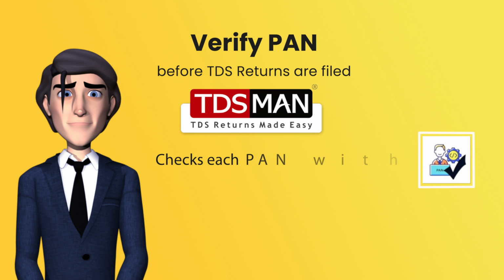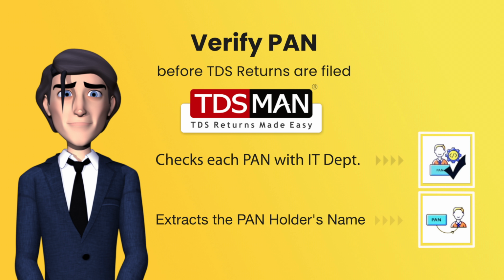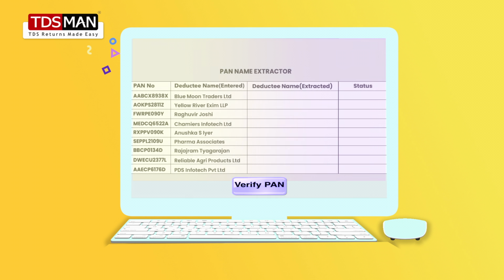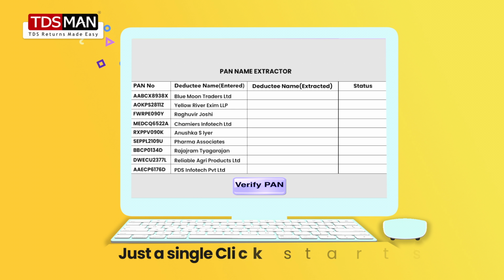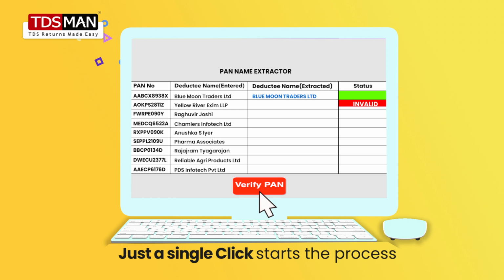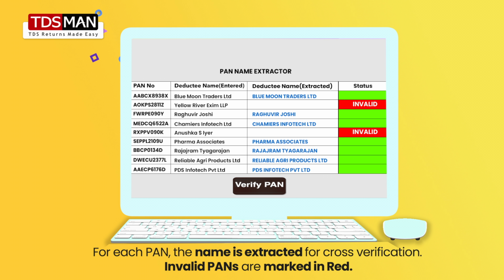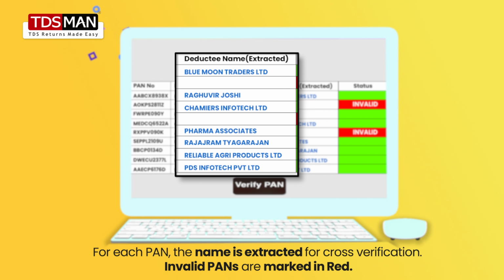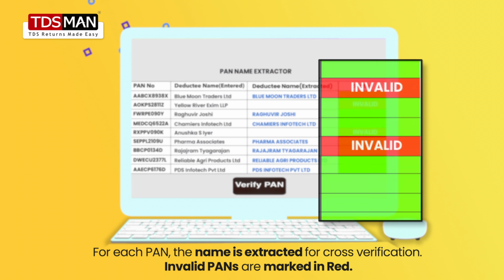Verify PAN in TDS Returns